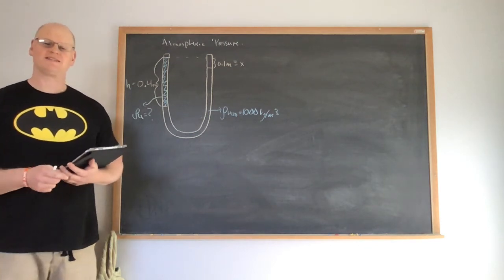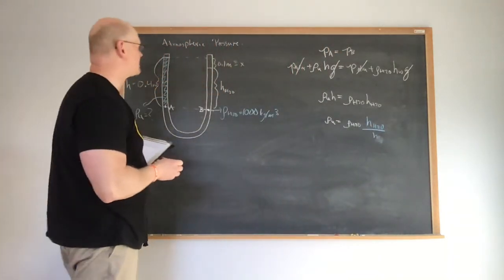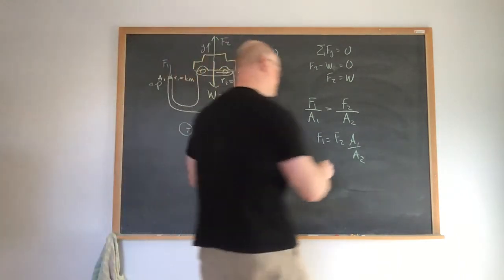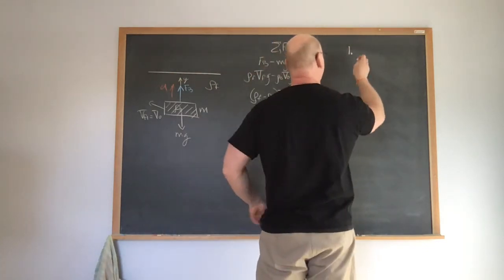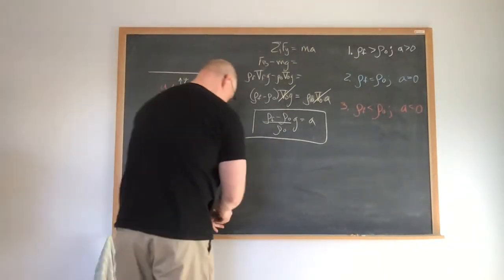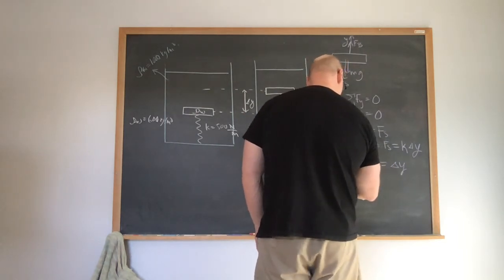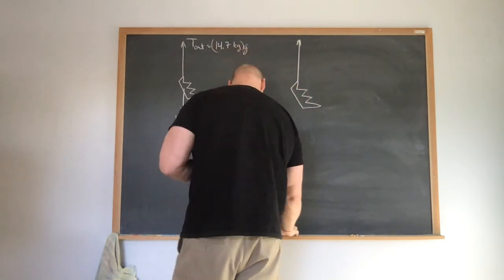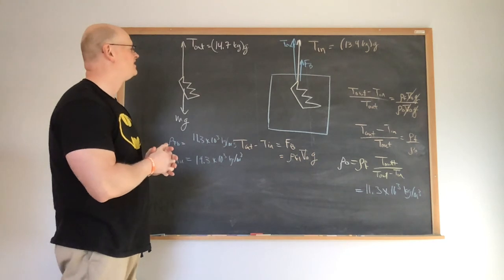Stationary Fluids Examples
We consider some examples of stationary fluids (i.e. pressure vs. depth, Pascal's Principle and Buoyant forces).